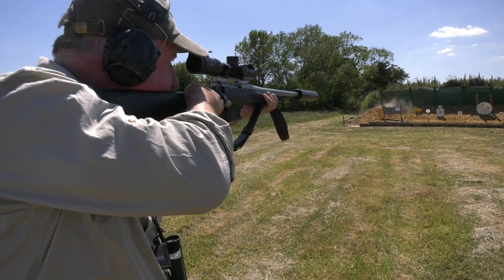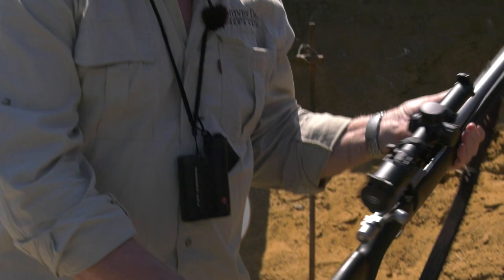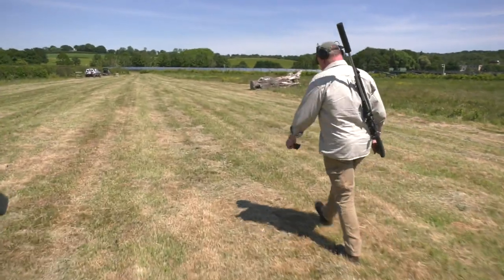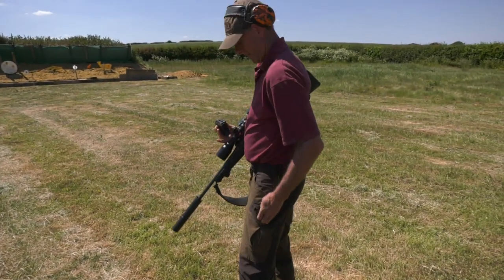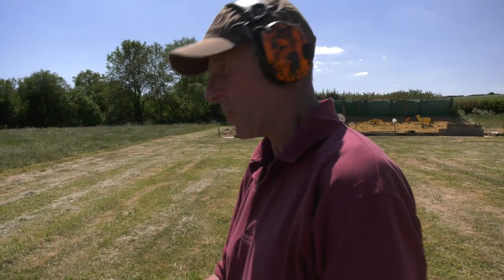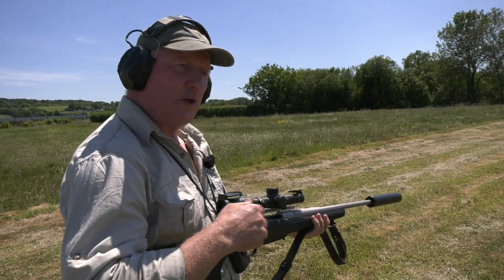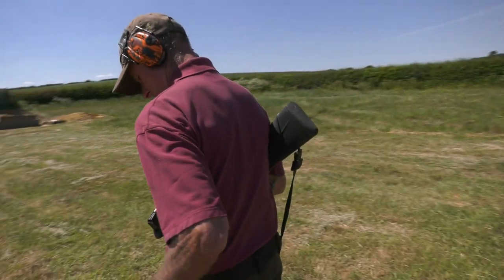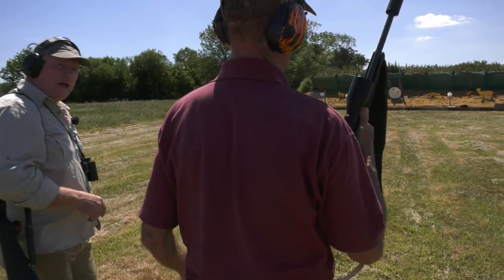Freehand shooting: how to bring down an injured deer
You’ve shot it, but then it stands up and starts running off. You have a few seconds to take a second shot and bring it down, usually under much more demanding circumstances than your first shot. Andrew Venables from WMS Firearms Training believes hunters need to dump their comfort blankets. Meaning they need to bin their stabilisers, (sticks and bipods) and learn how to shoot freehand. He suggests deerstalkers train on the range so they're prepared to deal with an injured deer. Can you react if it jumps up and runs, are you prepared to make that shot? Andrew puts himself and Tim Pilbeam under pressure to make freehand shots, then explains how to minimise mistakes and maximise accuracy.